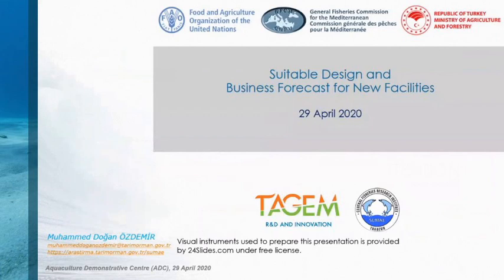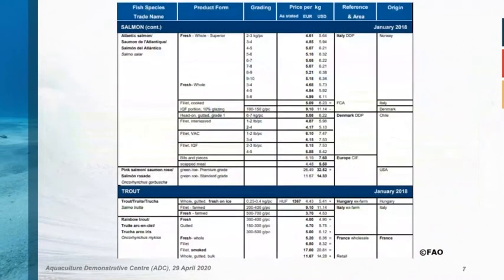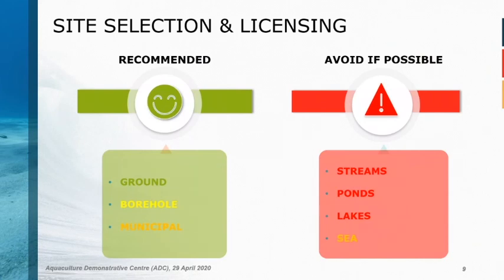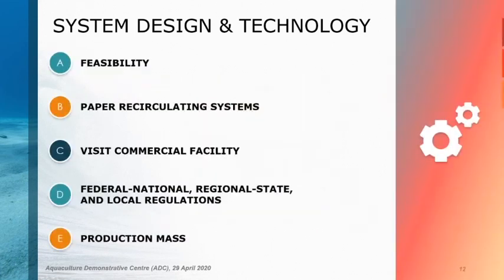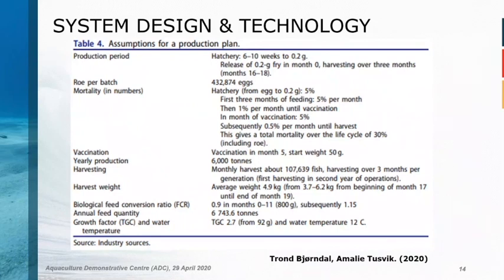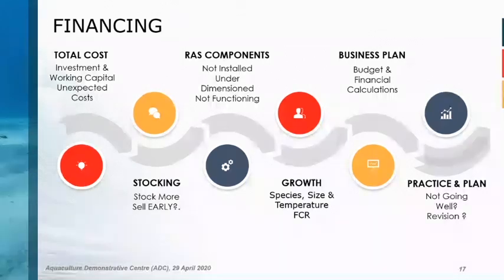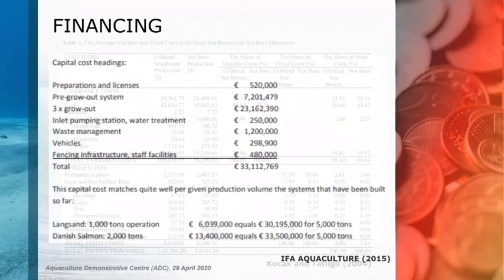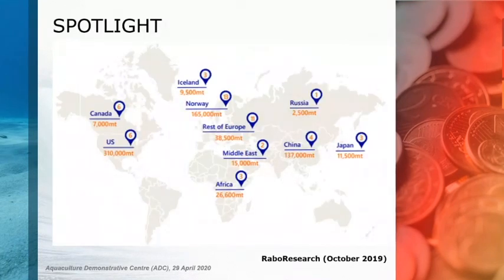RAS New Facilities Business Forecast model Part 01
Topics: Suitable Design for RAS Farm, Major Issues for New Facilities,  Finance and Business Forecast and Practical Session in Part 02.
online trainings on ADC with the support of experts from the National Institute of Constanta, Romania, the GFCM Secretariat, in close collaboration with volunteer experts from the SUMAE Institute in Trabzon, Turkey. A new series of theoretical online courses on finfish.